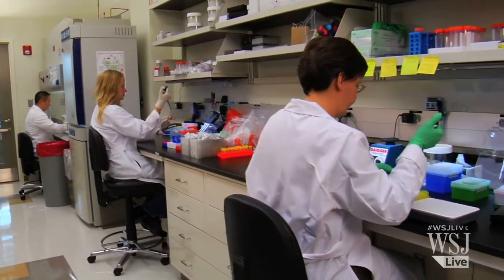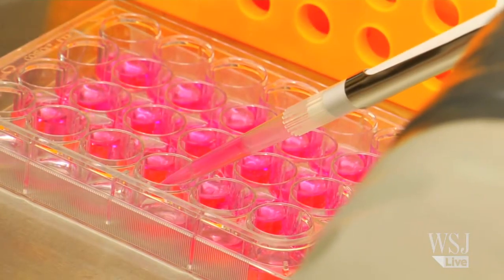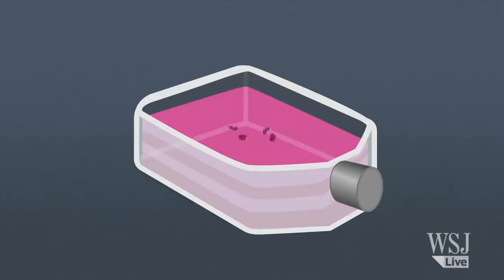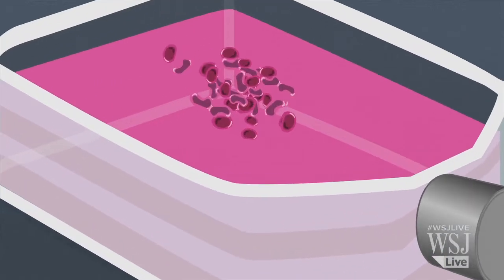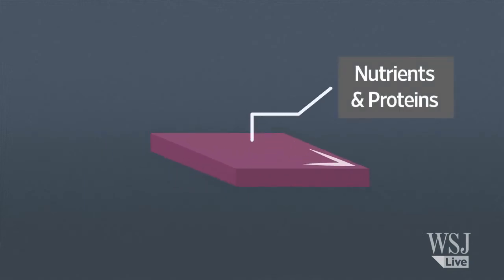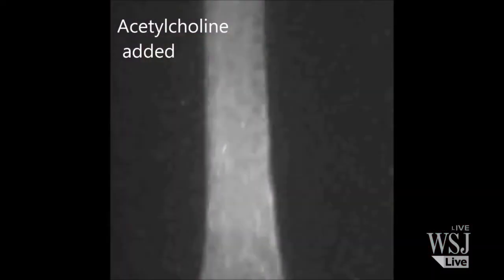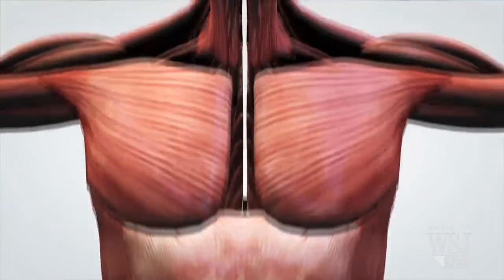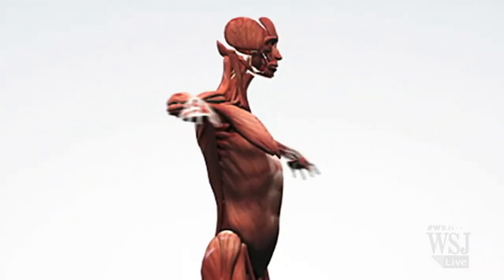Muscular Moves Toward Custom Medicine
Scientists at Duke University say they’ve created the first lab-grown human skeletal muscles that contract in response to electrical and other stimuli. Photo: Duke University